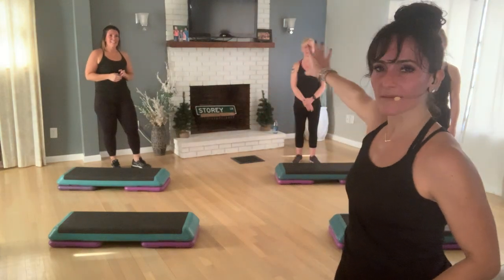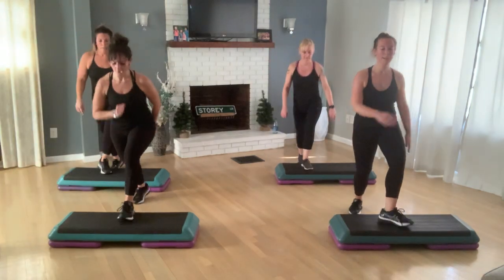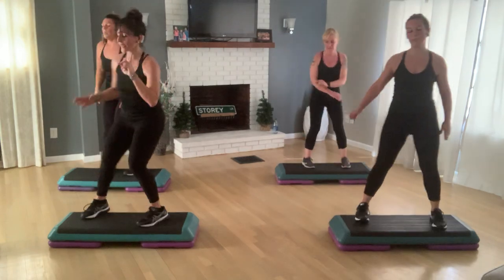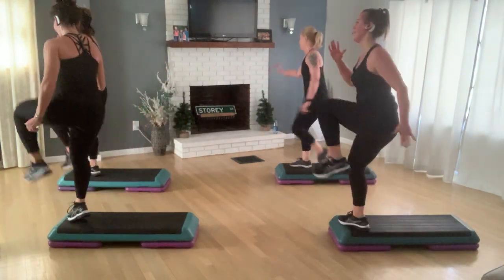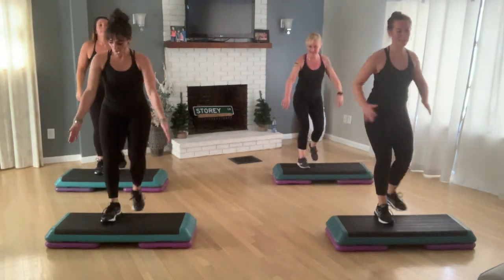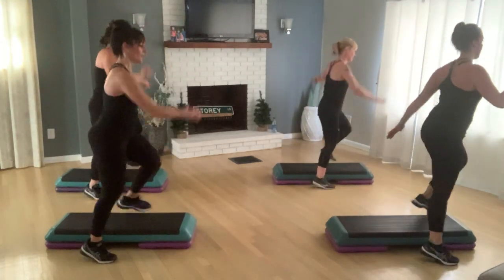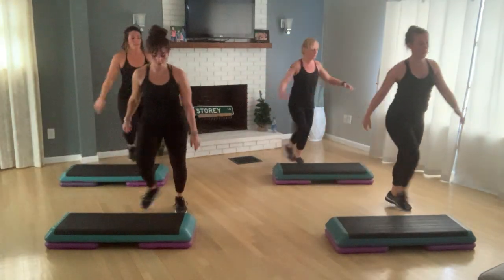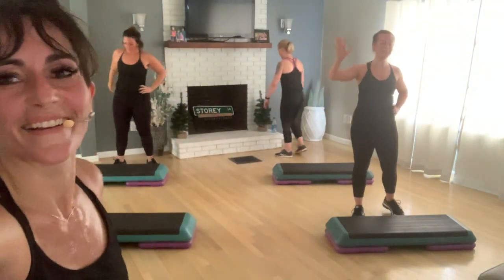Intermediate Step Aerobics Class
Intermediate Step 140 bpm

Freestyle Step with Giana, Michelle, Amanda & Pam. We freestyle Step and are so happy for you to join us.

If you have enjoyed the content on this
 ad-free channel and would like to contribute

I want to compile pics and footage for all of us to see.